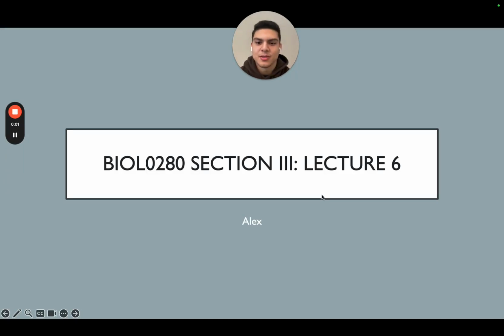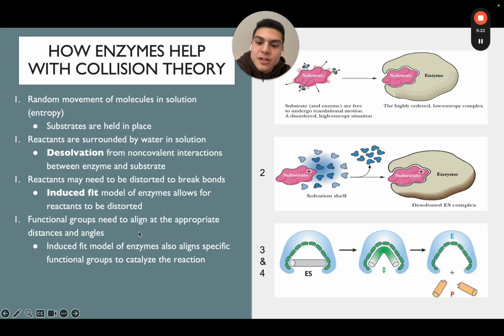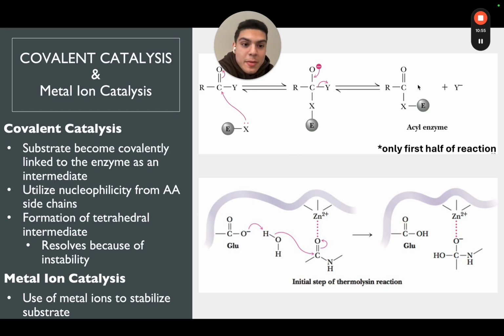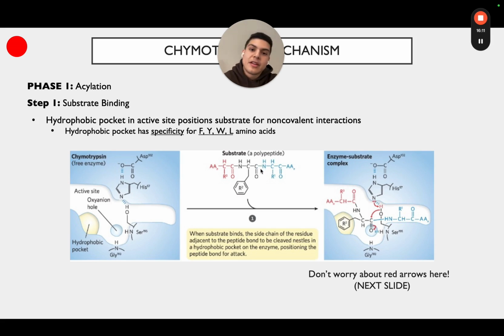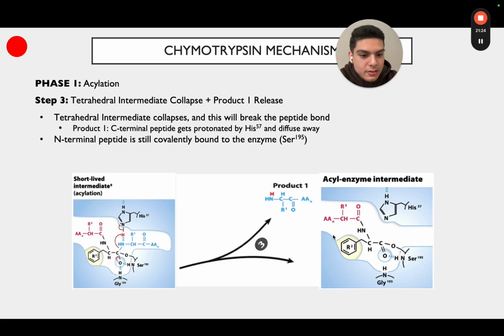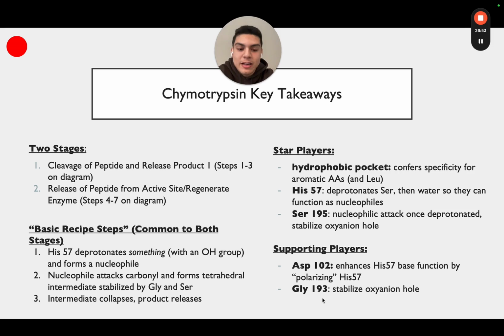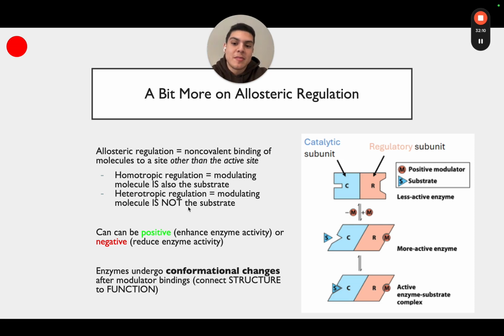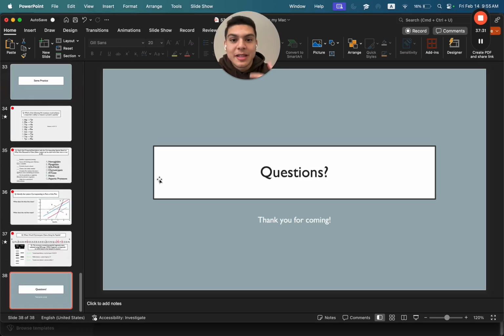Enzyme Mechanism & Regulation - Serine & Aspartic Proteases